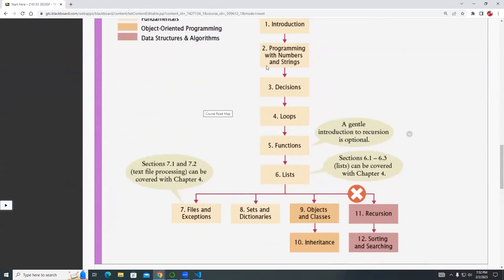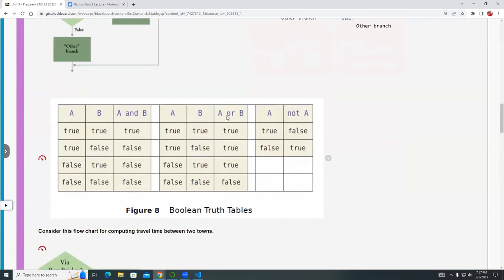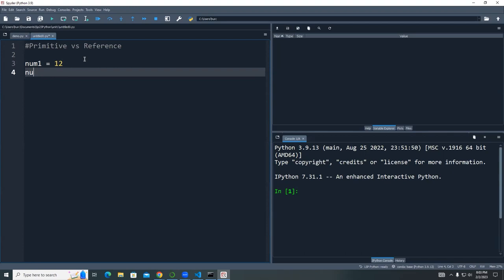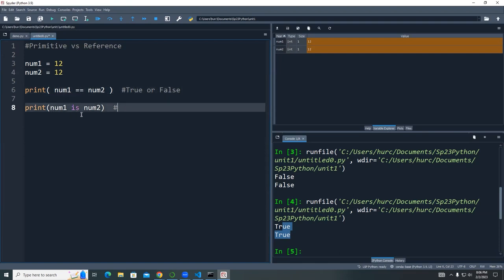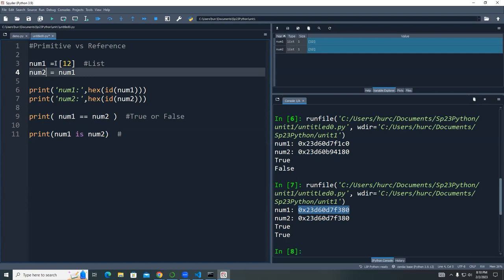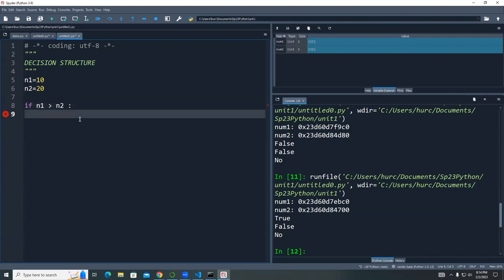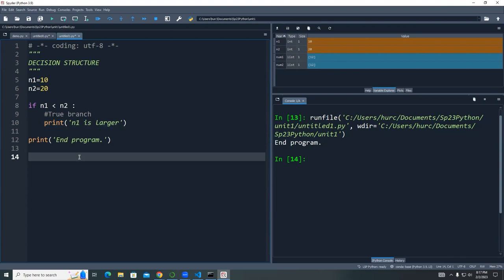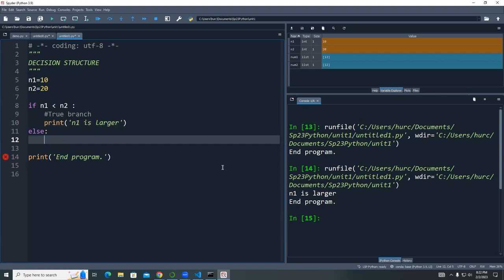3.0 - Decision structure and flow control statements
⭕ Overview
Welcome back! So far, we've completed Chapter One and Chapter Two, where we covered some basic programming concepts using strings and numbers. Today, we will dive into Chapter Three, which focuses entirely on making decisions in programming.

In this video, we'll explore the concept of decision-making, represented by the diamond shape in flowcharts. We'll discuss how to implement decision-making structures in your code, such as if-else statements, and understand their importance in controlling the flow of your program.

We'll start by reviewing a flowchart from Chapter Three to visualize how decisions are represented. Then, we'll transition into practical examples, demonstrating how to write decision-making code to handle various scenarios. I'll walk you through the process step-by-step, ensuring you grasp the fundamental concepts and can apply them in your assignments.

By the end of this video, you'll have a solid understanding of decision-making in programming and be well-equipped to tackle related tasks in your projects. Your support helps me create more content to assist you in your learning journey.

⭕ Chapters
00:00:00 - Introduction and Recap of Chapters One and Two
00:10:00 - Overview of Chapter Three: Decisions
00:20:00 - Understanding Flowcharts and Decision-Making
00:35:00 - Implementing If-Else Statements
00:50:00 - Advanced Decision-Making Techniques
00:58:10 - Coding exercise 1 - Set y to x if x is positive, otherwise set y to 0
01:09:05 - Coding exercise 2 - Determine how many digits a number has
01:28:20 - Coding exercise 3 - Determine whether a square on a chess board is black or white